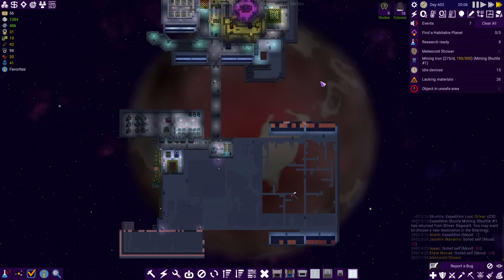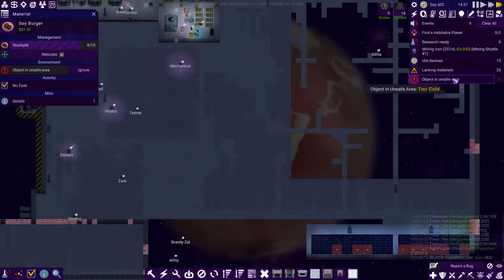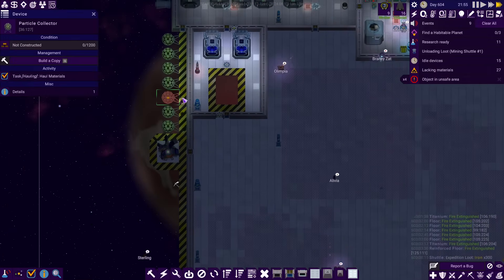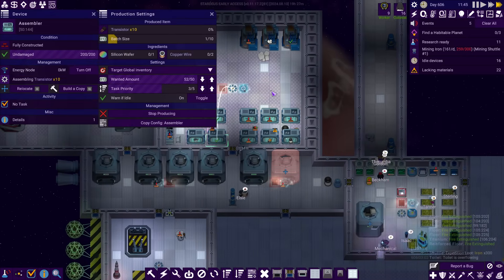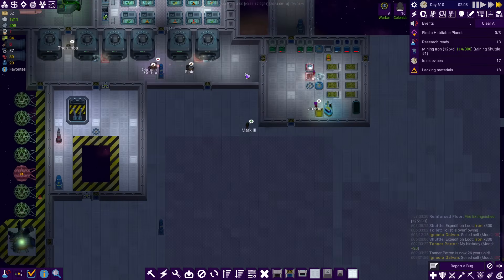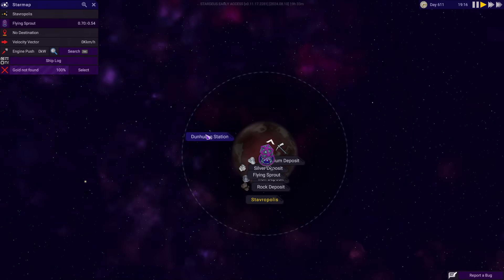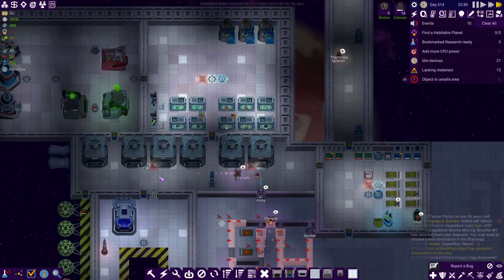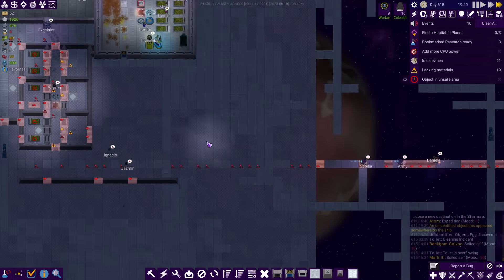STARDEUS (v11) - Let's Play - Ep 21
We are experiencing a very minor case of total spaceship destruction. Please remain calm.
Note: The first ep of this series was sponsored, but the rest is just for fun.

Thumbnail background generated with the help of Stable Diffusion running on my personal computer.

Snail Mail:
P3A 4S8